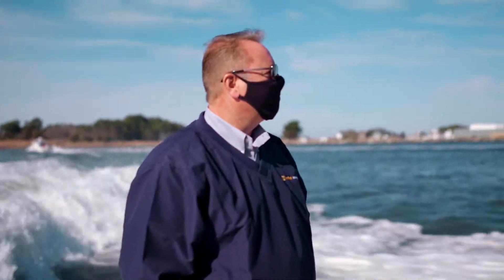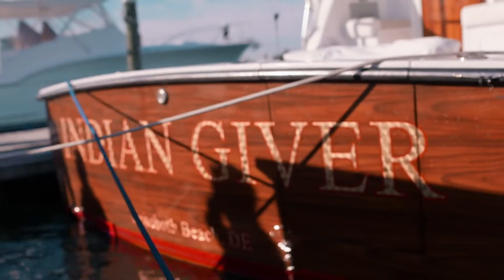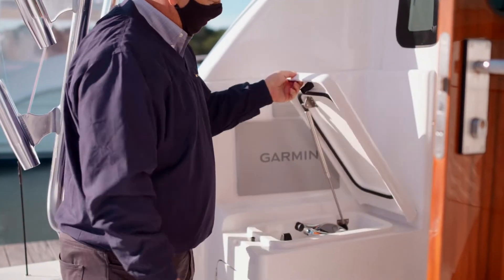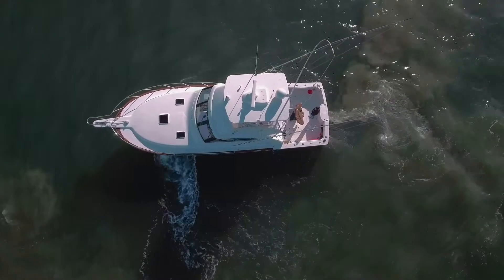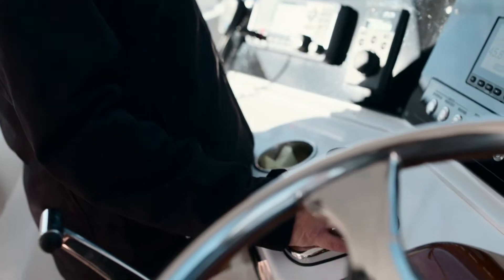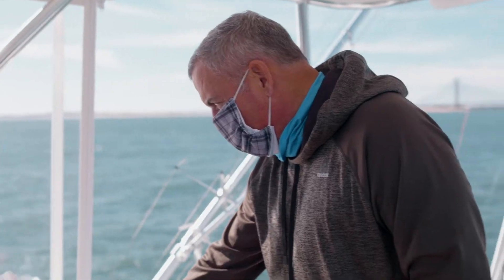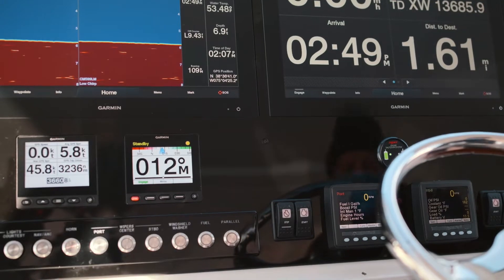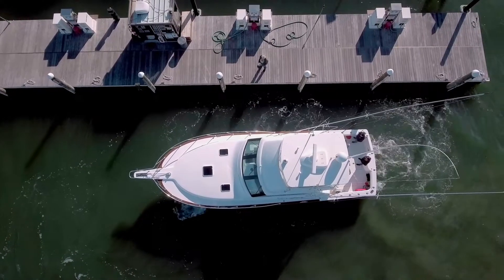BOWPRO thrusters the Henriques 42: control both bow- and sternthruster with one intuitive joystick.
Bowthrusters and sternthrusters in general make for controlled maneuvers. Most thrusters are on/off, which cause noise and jerky movements.
The VETUS BOWPRO thrusters are proportionally controlled and give you pinpoint accuracy when docking. In this video we use the DBPPJA joystick which makes maneuvering intuitive.

If you only want to use the bowthruster: push the control lever forward and to port or starboard. For sternthruster, pull on the lever. Push harder, and the thruster will increase proportionally.

Push the joystick to the left, and bow and sternthruster will work together to move the boat to the left. Rotate the joystick, and the boat rotates.